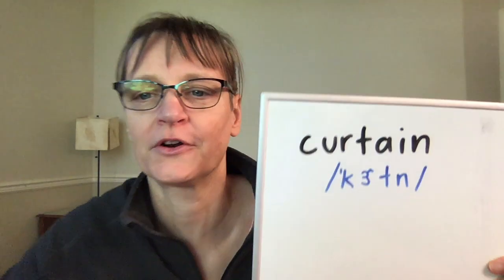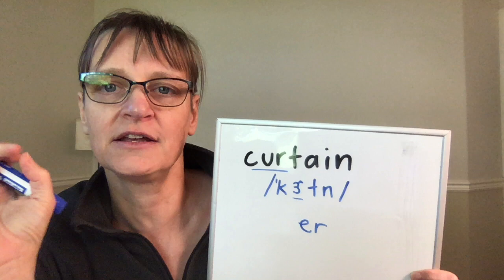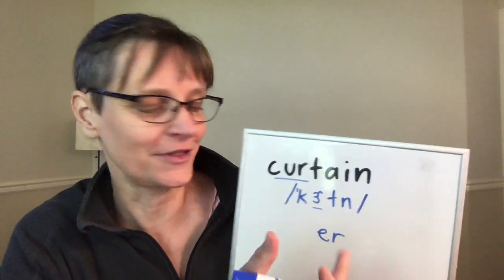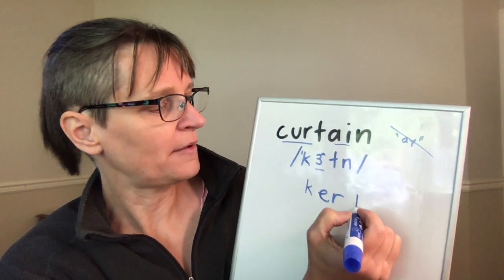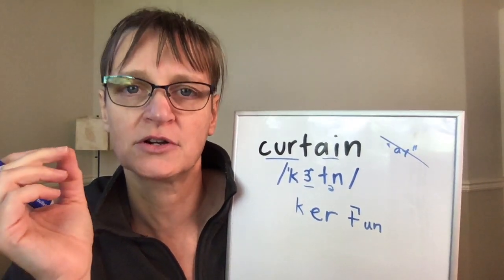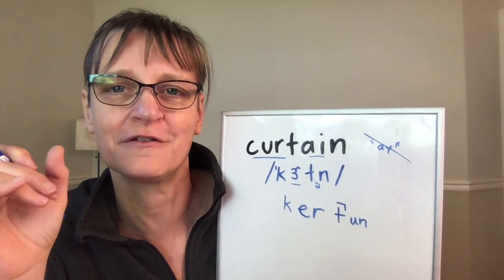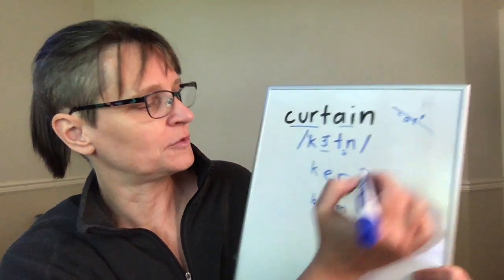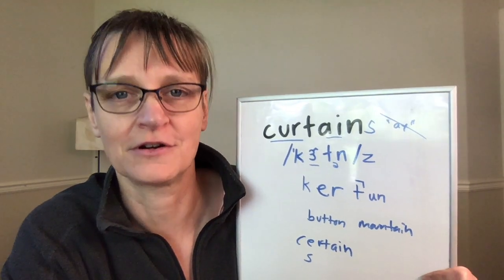How to Pronounce Curtain and Certain (Free American Accent Training from SpeechModification.com)